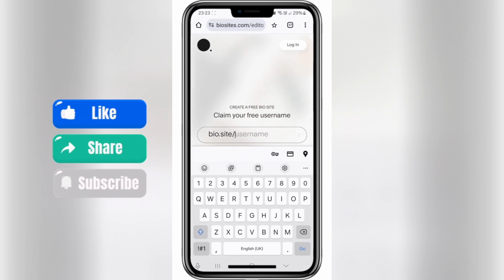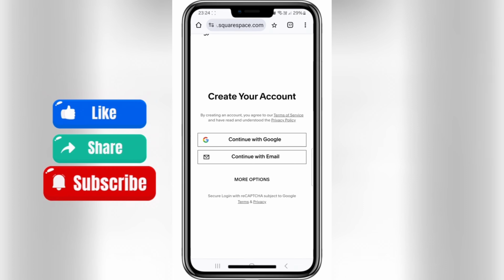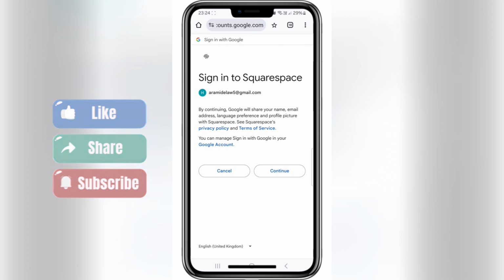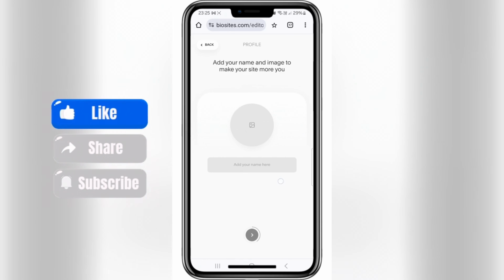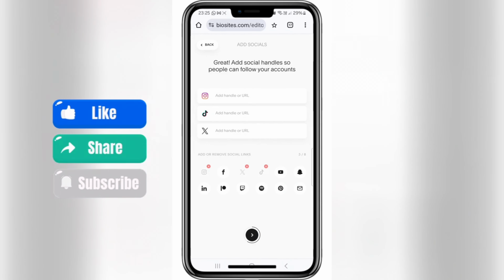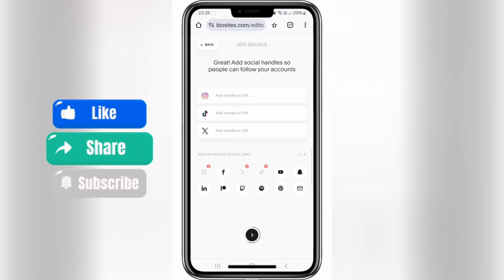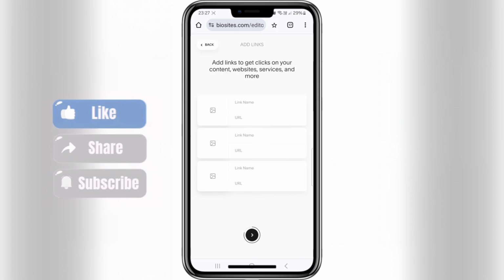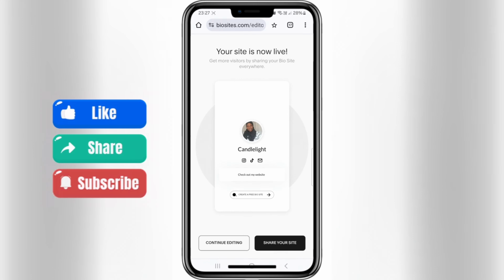How to Create a 100% Free Link in Bio with Bio.site!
Whether you're an influencer, entrepreneur, or small business owner, this video will guide you through the easy process of creating a customized link in bio that helps you stand out online. So, watch until the end to learn how to maximize your online visibility and drive more traffic to your online platforms!